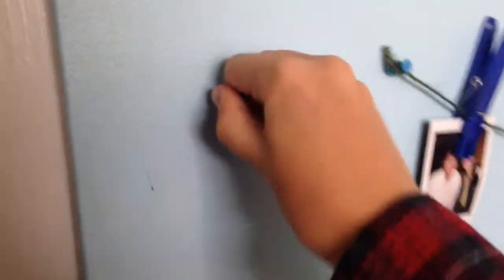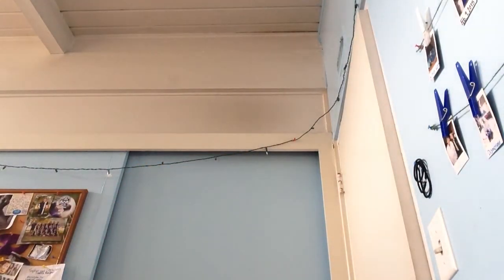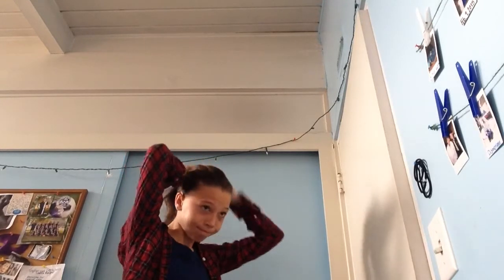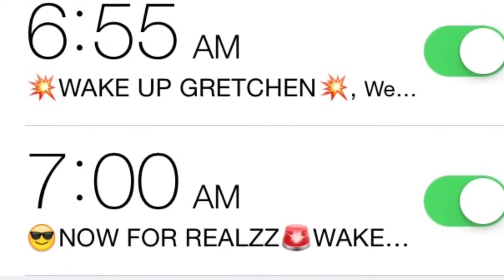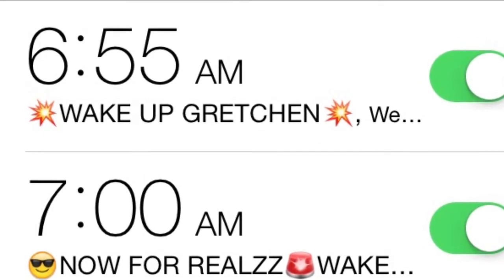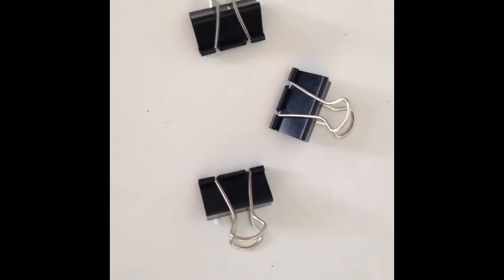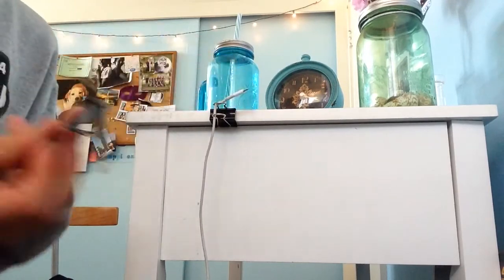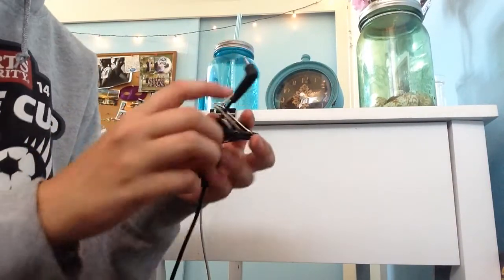3 Life Hacks/FIRST VIDEO!!!!!!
Hey guys it's Gretchen, and I'm really excited about making videos. And for you guys to watch them! ||In this video I am showing you guys 3 Life Hacks that will help you in the morning, to de-clutter your room, and organization tips!~~ I will be posting soon! Hope you enjoy these tips! Have a good day, bye!